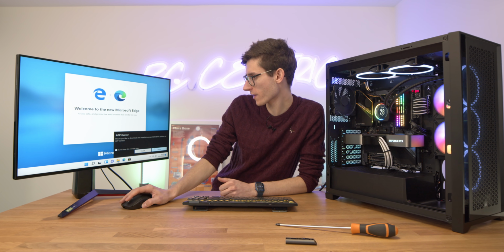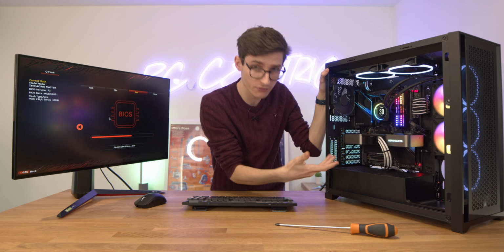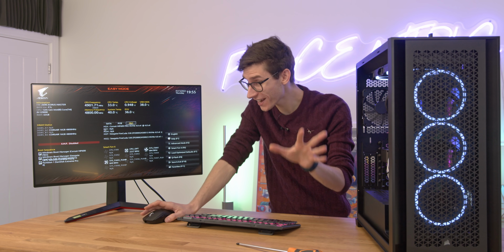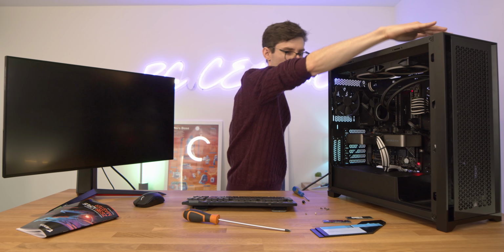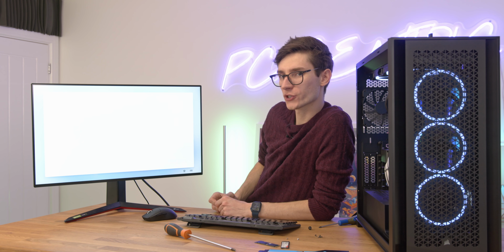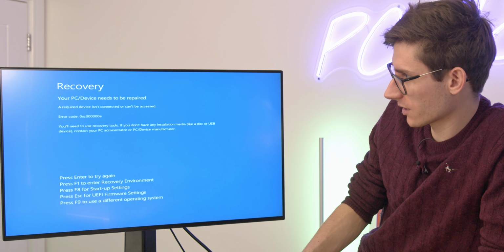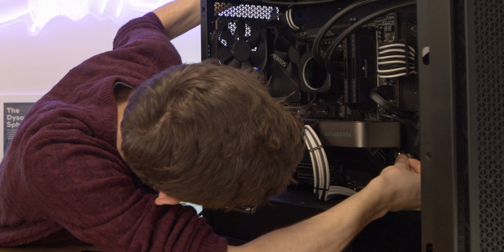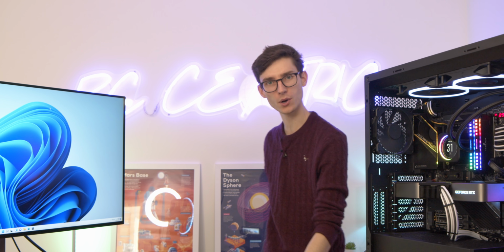Can I Fix My BROKEN Gaming PC Build?! 😫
My Gaming PC Build for 2022 WON'T BOOT! Can I Fix It? Have I broken the ssd? Join PC Centric for the full troubleshooting, of this Z690 i9 12900k RTX 3080 Gaming PC Build 2022!

Aorus Z690 Master Motherboard (Amazon)
Intel i9 12900K Processor (Amazon)
Corsair Dominator Platinum DDR5 RAM (Amazon)
Seagate Firecuda 530 SSD (Amazon)
Be Quiet RGB Fans (Amazon)
Samsung 860 Evo SSD (Amazon)
Corsair Power Supply (New) (Amazon)
Corsair Cables (Blue, I used black/white) (Amazon)

4K Benchmarking monitor (RS) (Amazon)